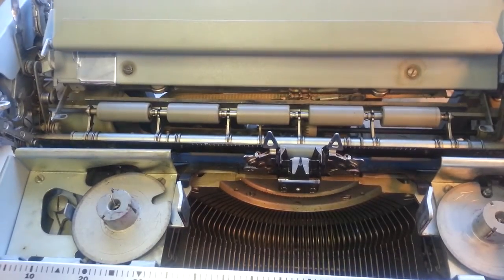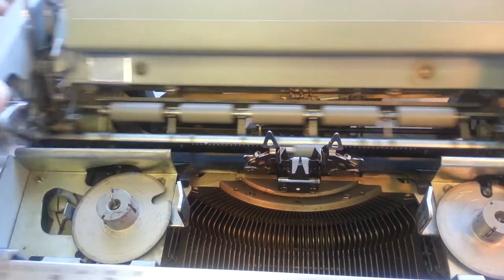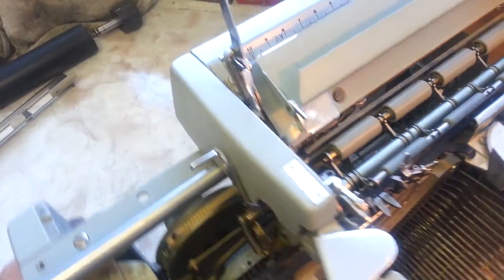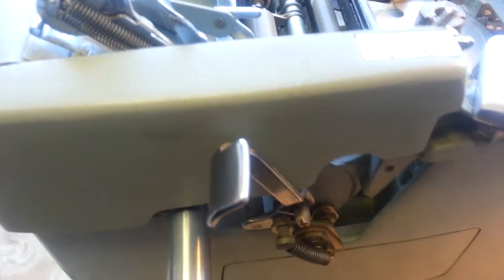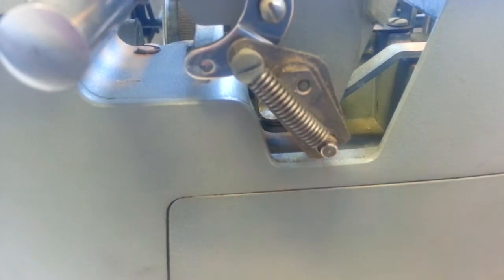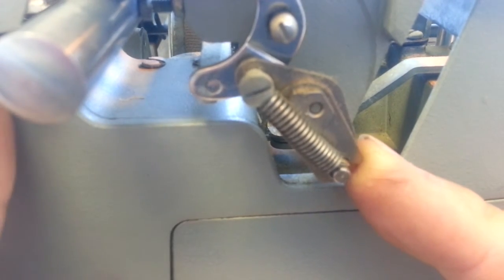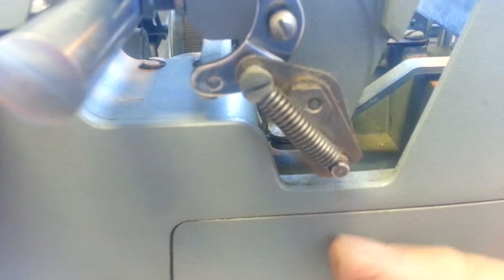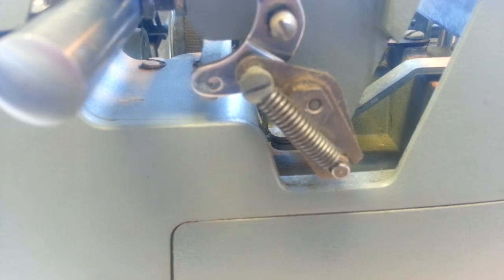Underwood Typewriter Noisy Carriage Fix Repair Part 2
Phoenixtypewriter.com , Follow up on what needed adjusting to smooth out the return action on this old Underwood